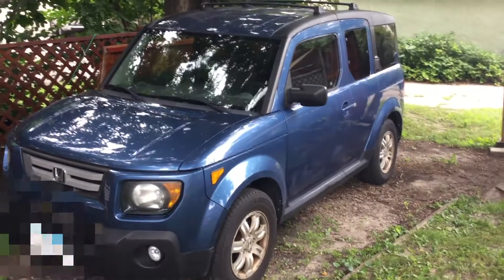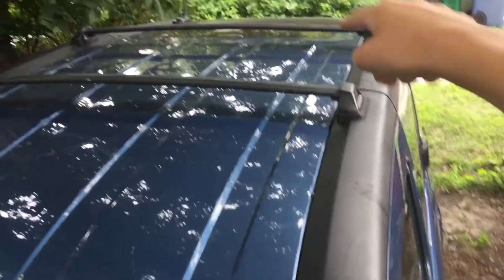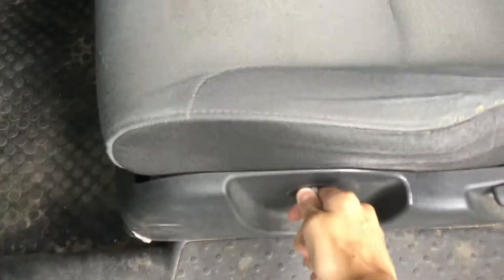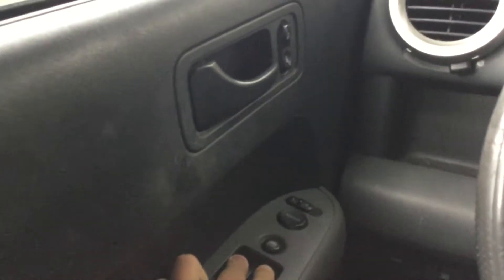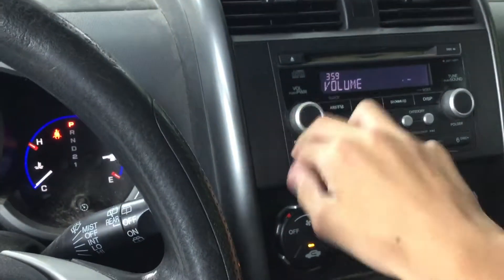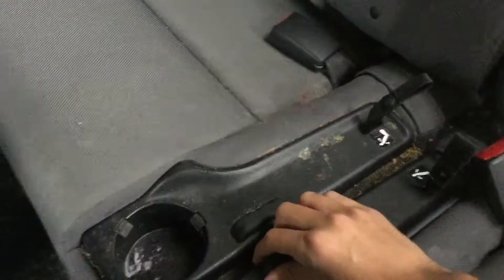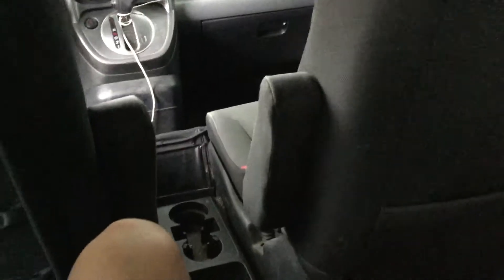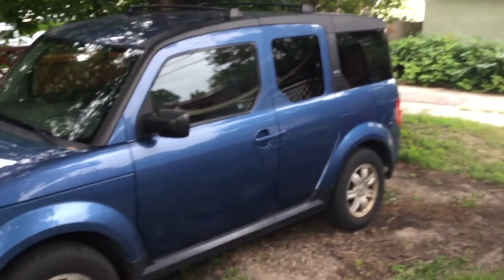2008 Honda Element Review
(Horrech)

10/10 GREAT SMALL SUV!